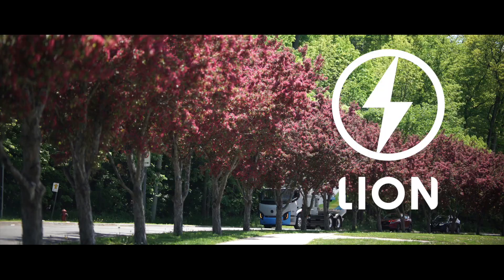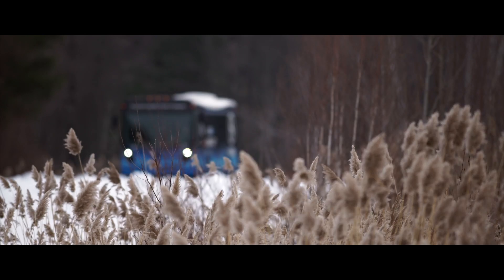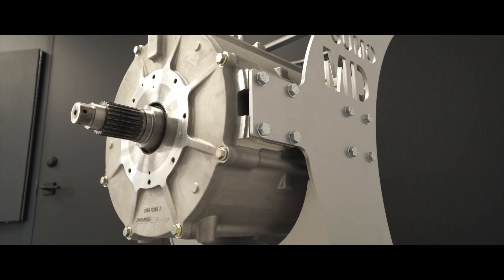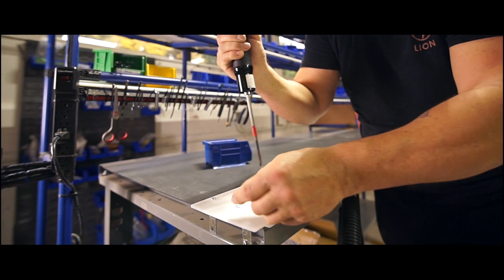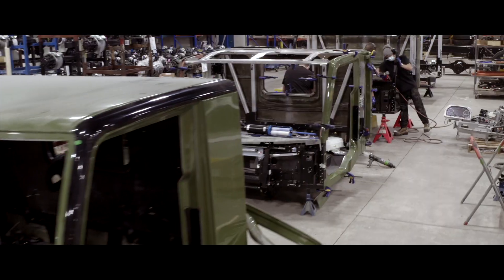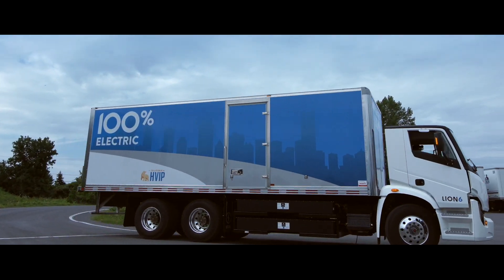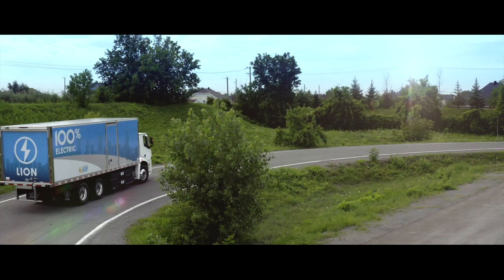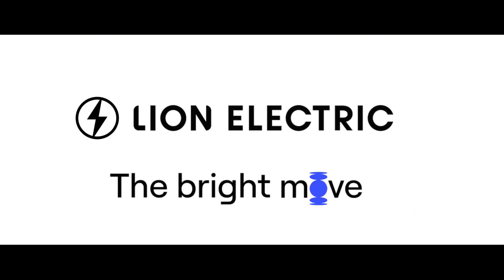Lion Electric Factory Tour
Take a tour of our St-Jérôme facility where we produce all-electric zero-emission heavy duty trucks and school buses.